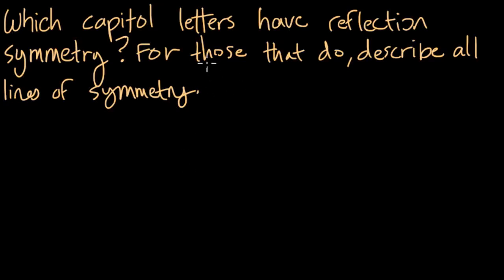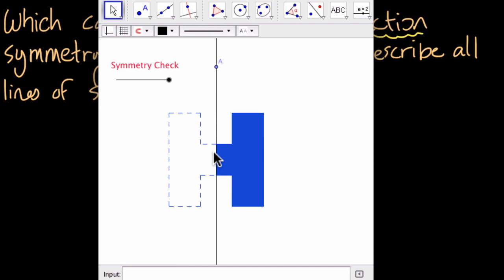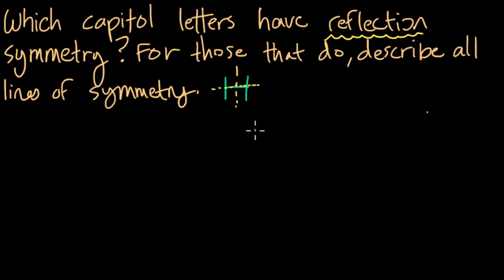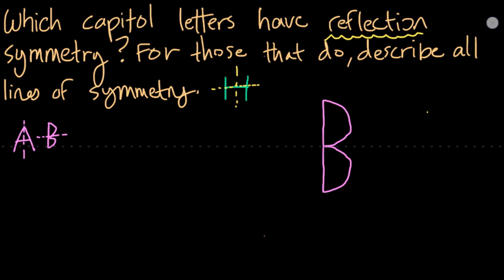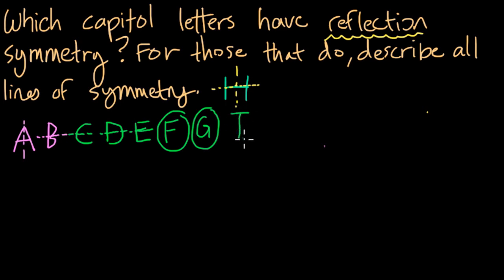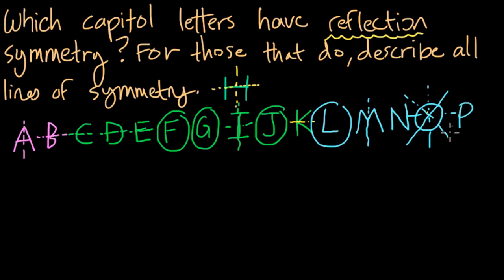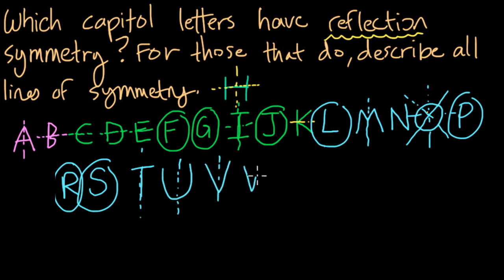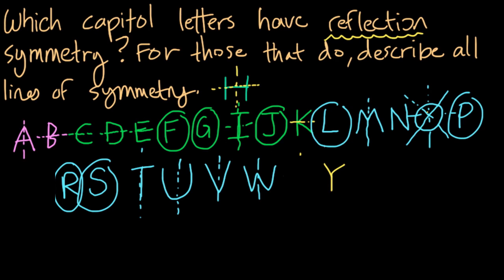Alphabet Reflection Symmetry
A look at symmetry in the alphabet